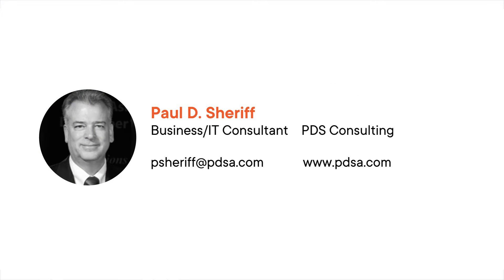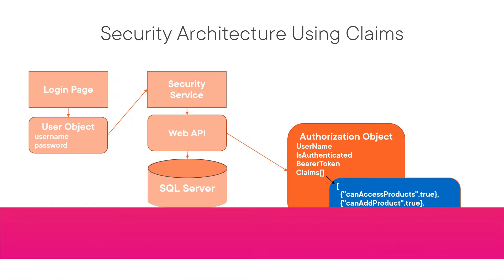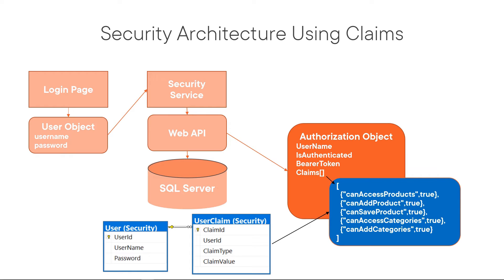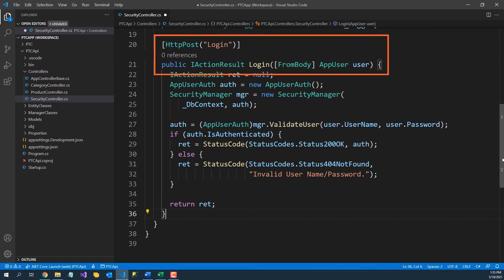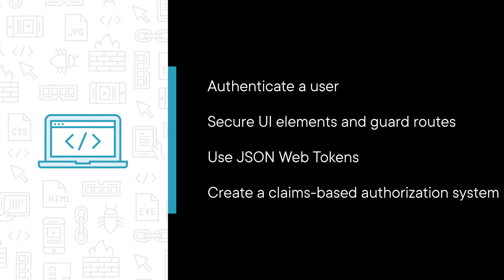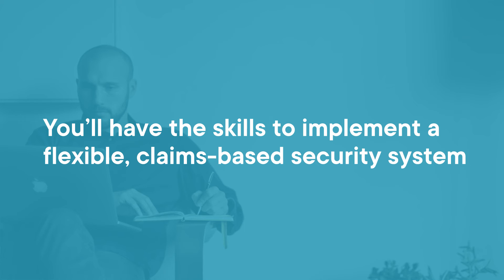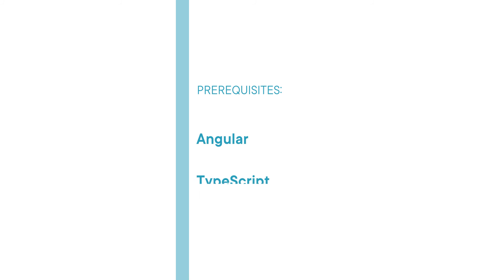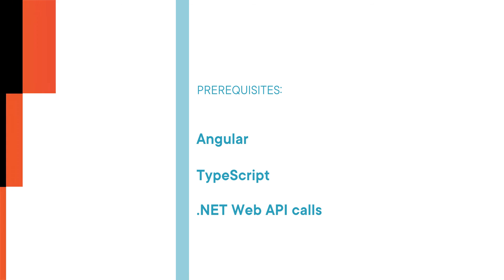Angular Security Skills: Angular Security Using .NET 5 and JSON Course Preview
Join Pluralsight author Paul D. Sheriff as they walk you through a preview of their "Angular Security Using .NET 5 and JSON Web Tokens" course found only on Pluralsight.com. Build your technology skills with Paul’s help by learning how to secure UI elements on the client-side, how to secure your Web APIs using JSON Web Tokens, and how to build a claims-based system for your Angular applications. Visit Pluralsight.com to start learning Angular Security skills today!